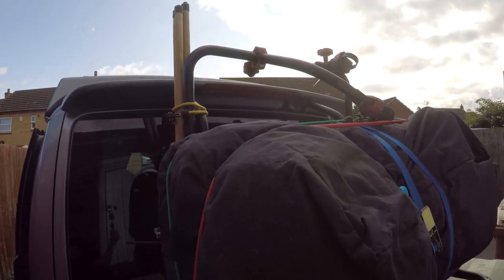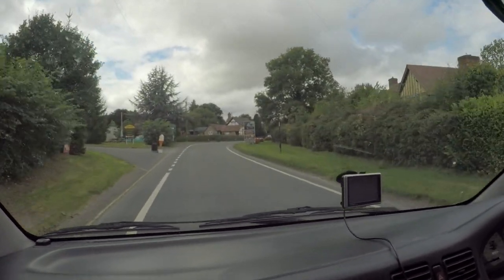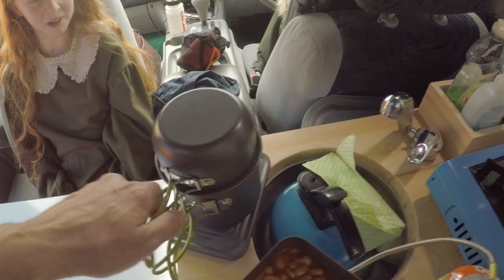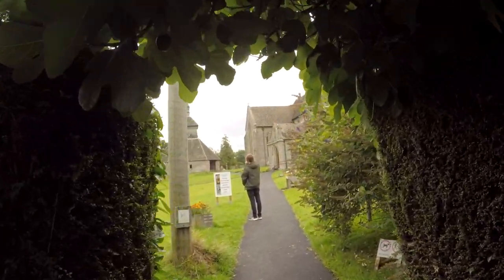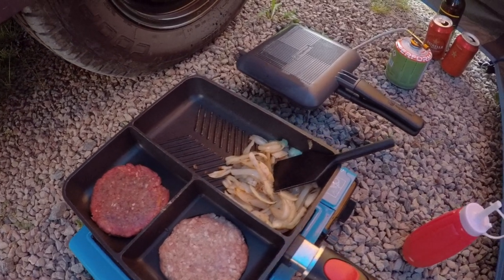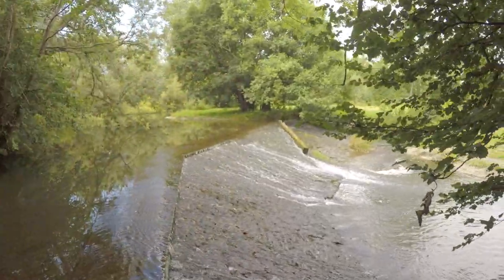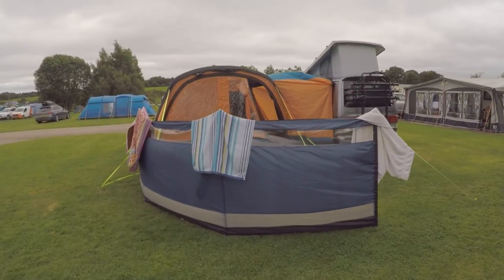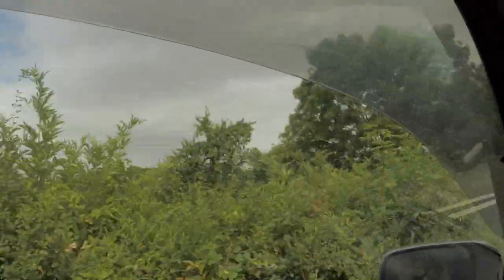Mazda Bongo Campervan Camping in Herefordshire with Awning Tent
In this video we all go camping to Herefordshire. We get to use our awning tent and have a relaxing few days enjoying vanlife/camping!

This was a last minute booking so didn't know what to expect from the area, but lucked out with the campsite and local village of Pembridge :)